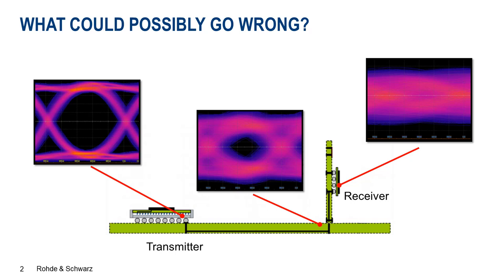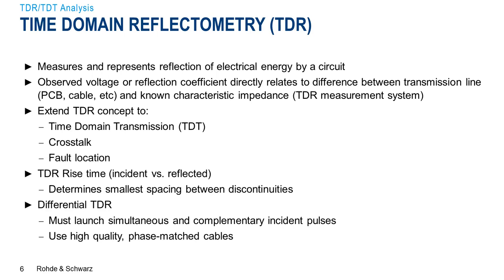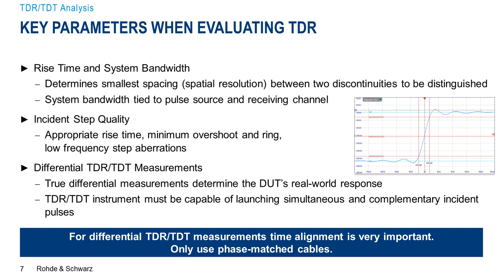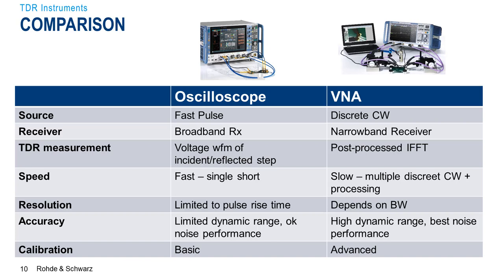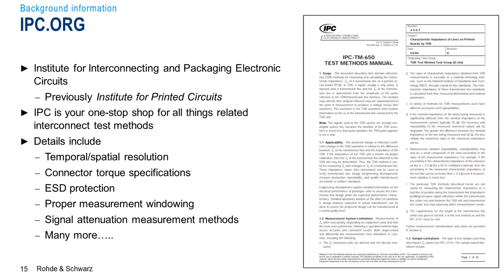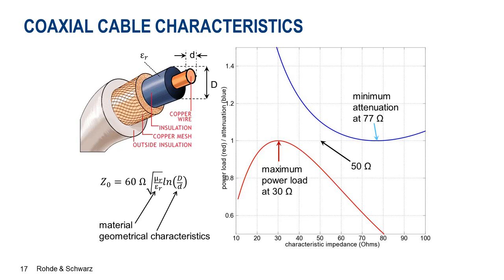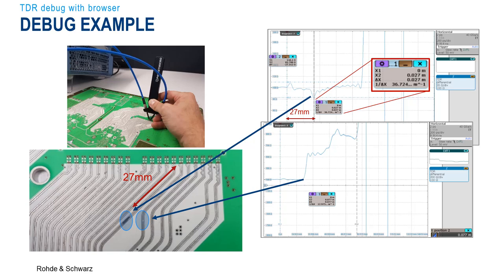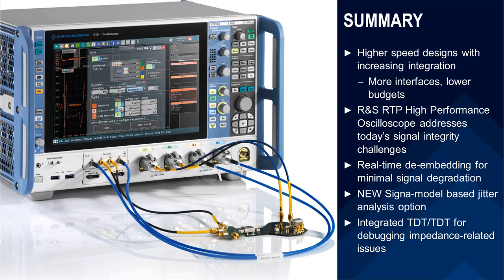R&S Thirty-Five: Using TDR to solve signal integrity issues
Time domain reflectometry (TDR) has long been used as a tool for evaluation of boards, cables and connectors.
Today’s webcast covers test methodologies and best practices, tradeoffs with an integrated TDR function vs. dedicated, stand-alone TDR equipment and calibration techniques to improve repeatability, resolution, and accuracy.
Discover more with our last R&S Thirty-Five webcast.